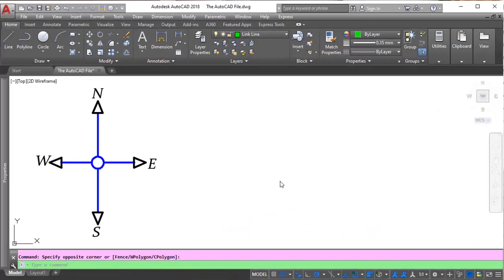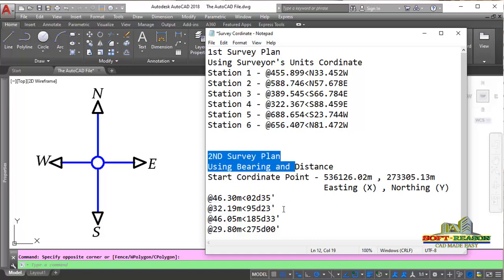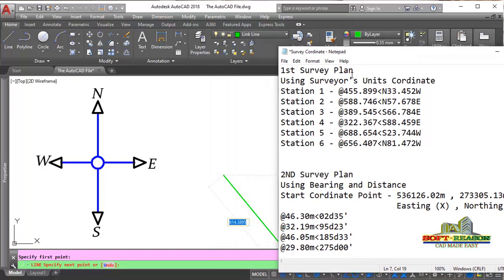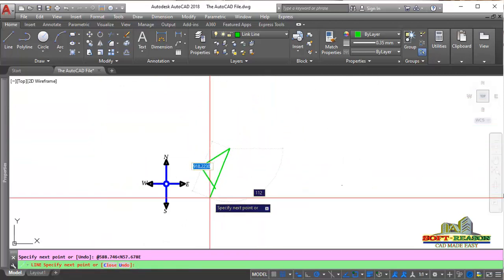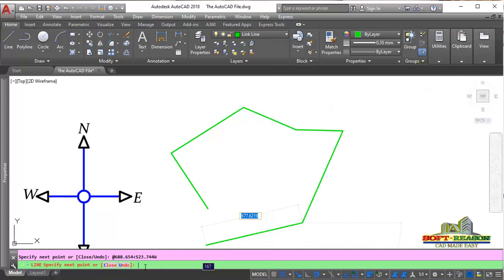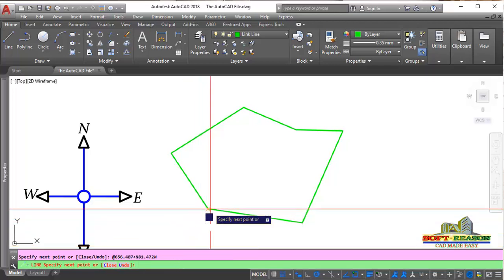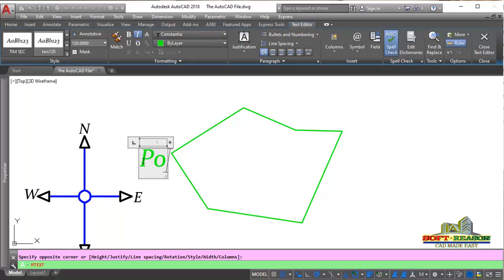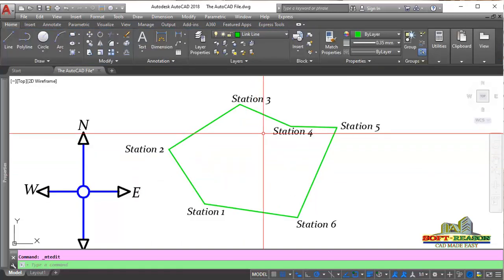How to Plot Survey Plan Using Surveyor's Units in AutoCAD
How to plot survey plan using Distance, Northing and Easting
How to draw survey plan in AutoCAD with Surveyor's Units

In this tutorial we will learn how to plot survey plan in AutoCAD using  Surveyor's Units Method